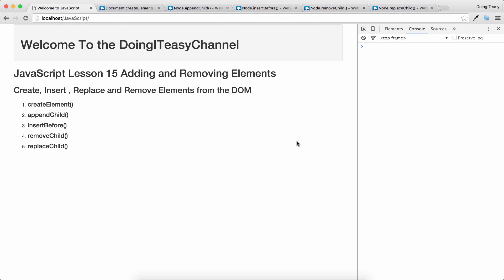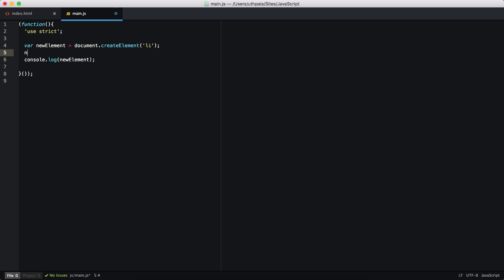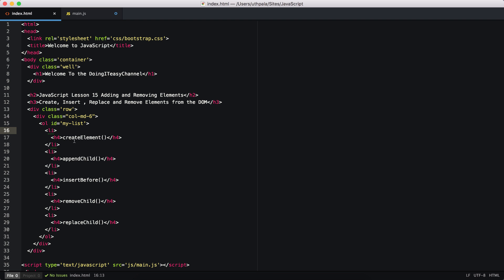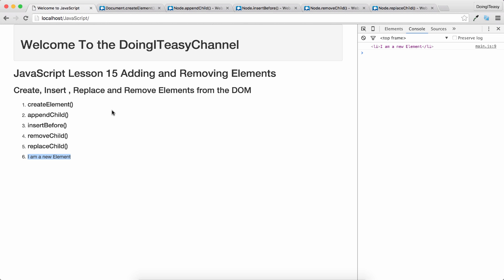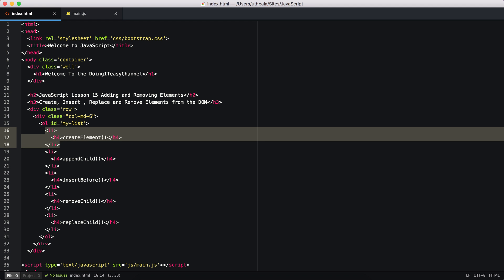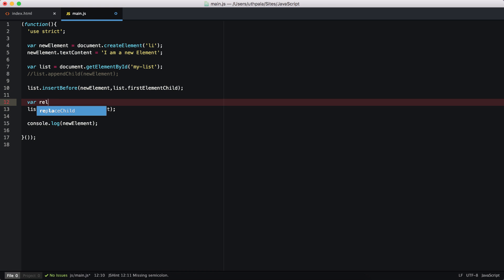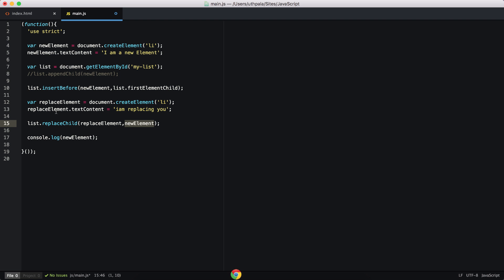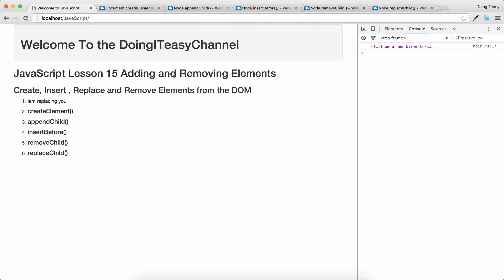JavaScript Lesson 15 Create ,Add , Replace and Remove Elements From the DOM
In this beginners javascript lesson you will learn how to create a element, insert, replace and remove elements from the DOM (Document Object Model )

We will be using the createElement() Function to create our element
appendChild() function will append a child element to the parent node this will be the last element of the parent node
insertBefore() function will be used to insert a element before a given element this has two parameters the second parameter is necessary
removeChild() simply removes a element from the dom
lastly we will talk about replacing a element using the replaceElement() function

here are the links for further reading